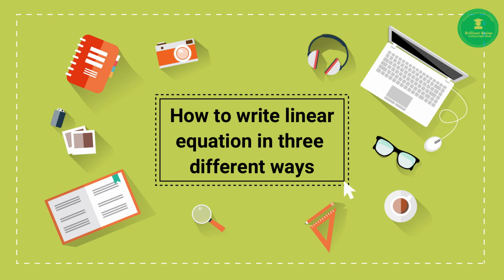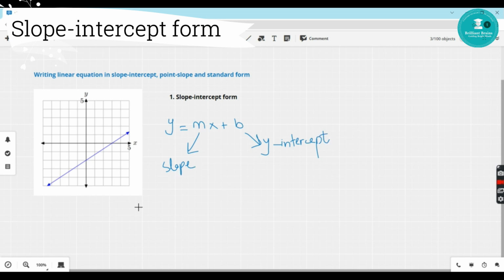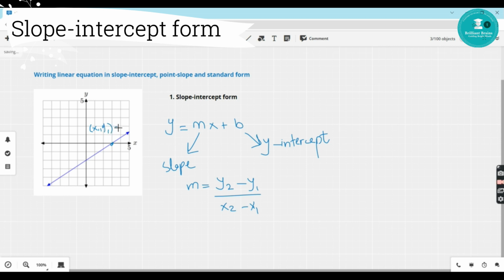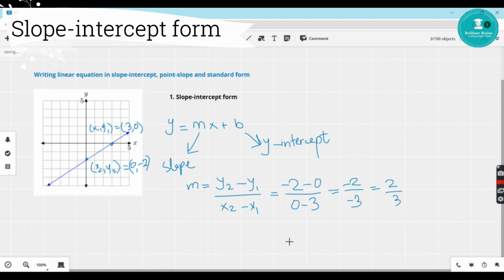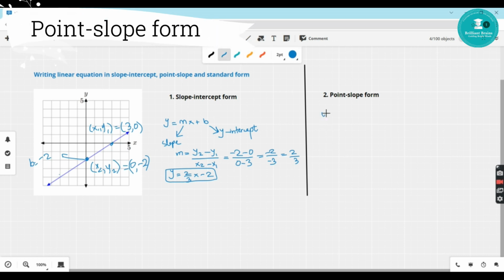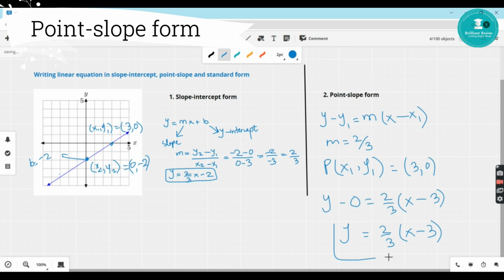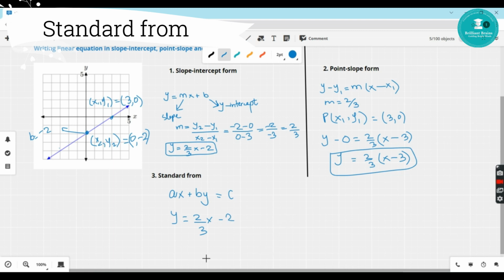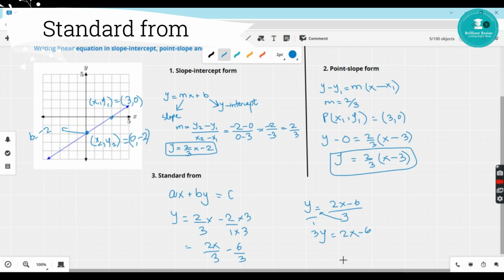How to Write Linear Equations in Different Forms? | Slope Intercept | Point Slope | Standard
With clear examples and step-by-step explanations, I will make sure you gain a solid grasp of these equation forms.